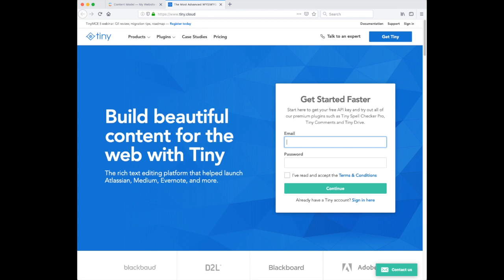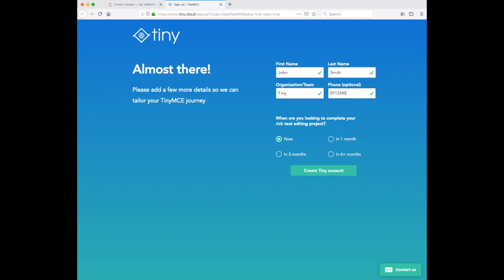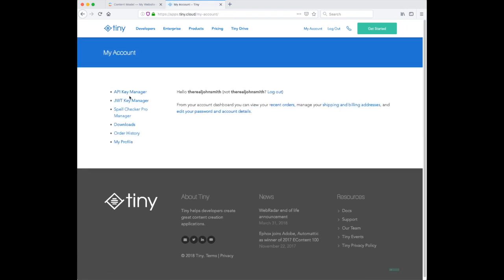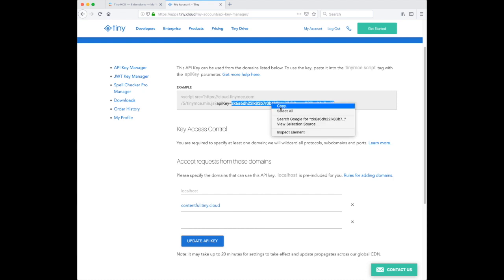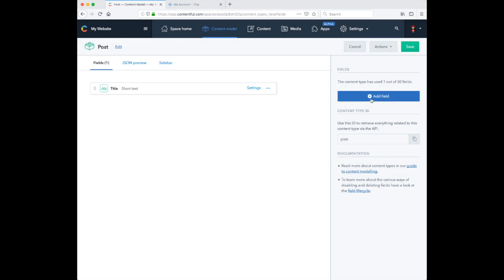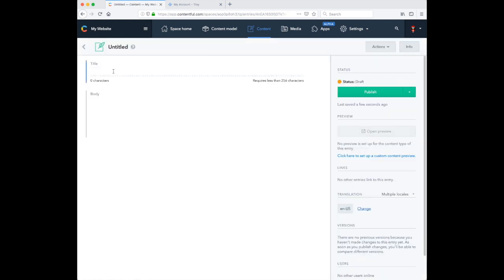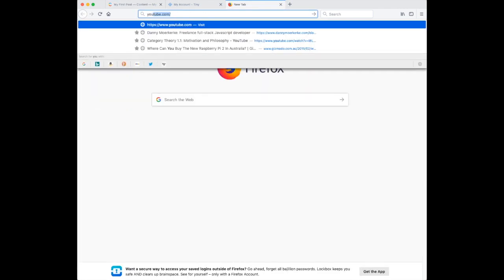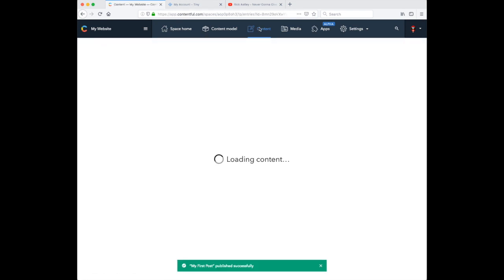How to get Started with TinyMCE for Contentful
Contentful is a popular new headless CMS that helps decouple the authoring experience from the publishing experience. Dylan Just from the Tiny team will walk you through adding TinyMCE to Contentful. Read our blog post about integrating TinyMCE with Contentful.